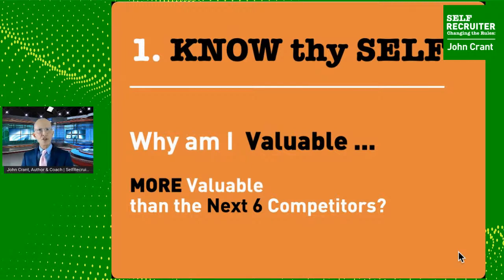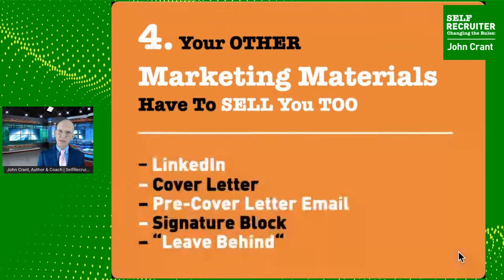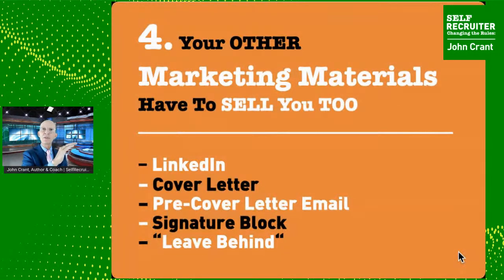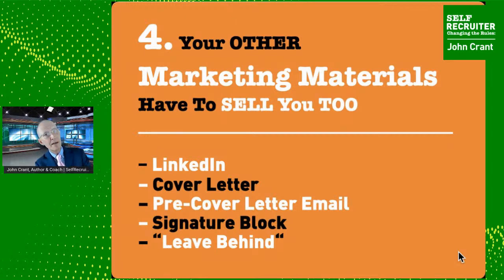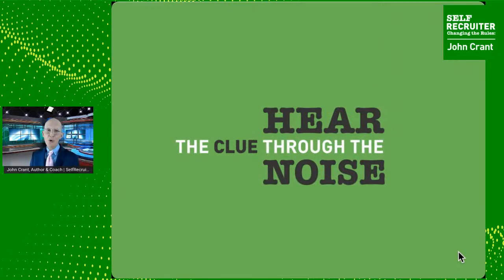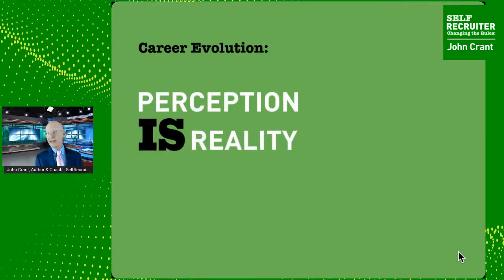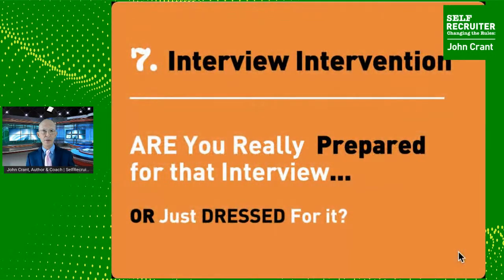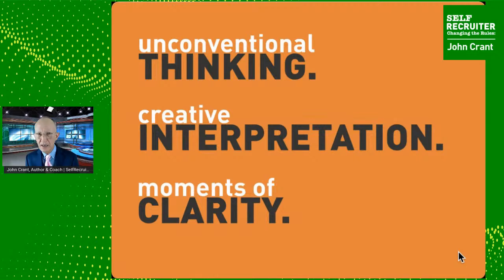SelfRecruiter.com & John Crant | "7 Steps to an Effective Job Search"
"7 Steps to an Effective Job Search"

Take control of Your Career Brand & Ignite Your Job Search!